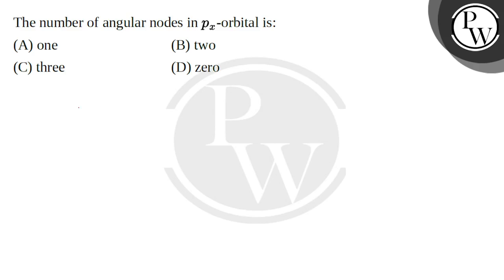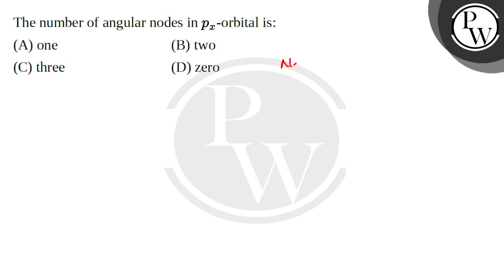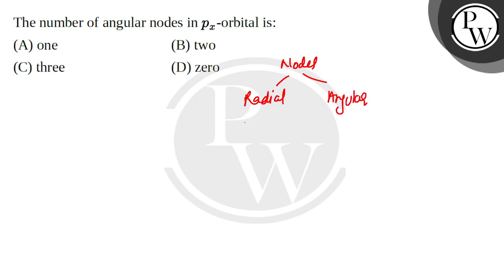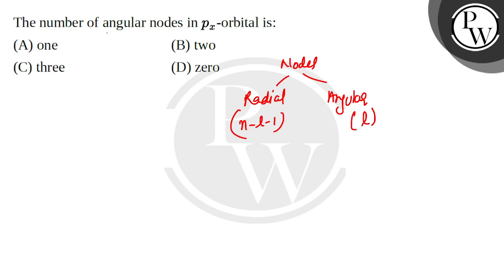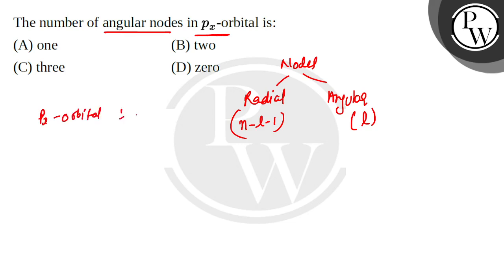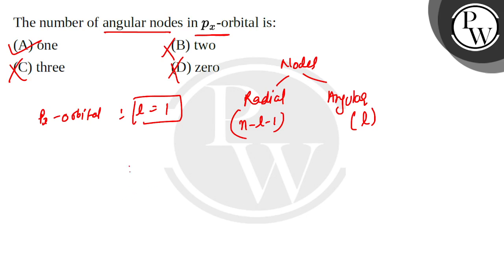The number of angular nodes in px-orbital is:....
The number of angular nodes in px-orbital is: 📲PW App